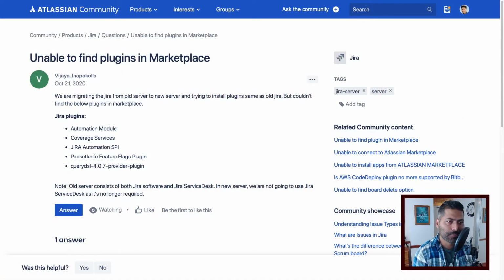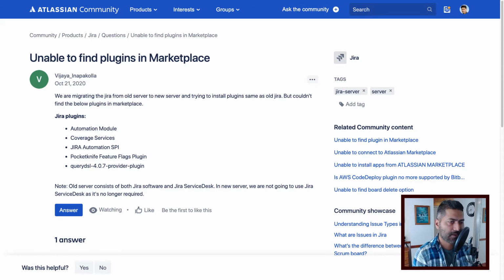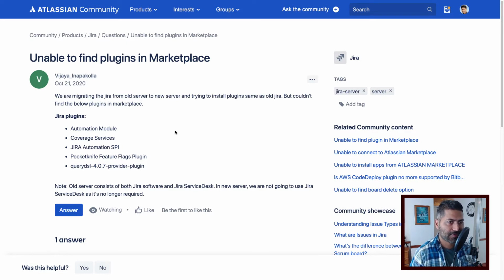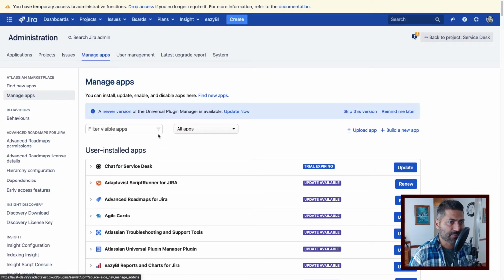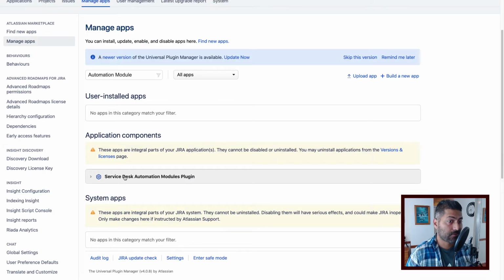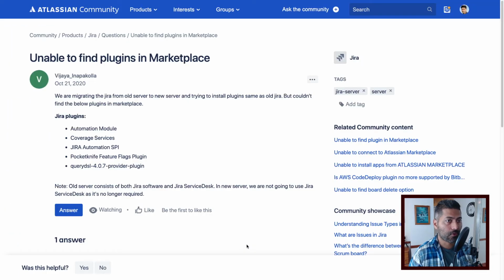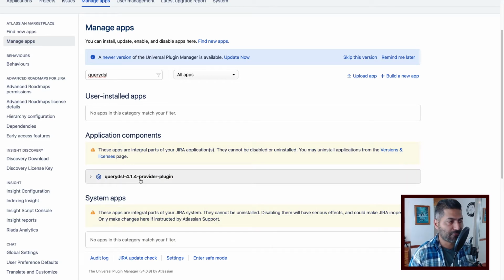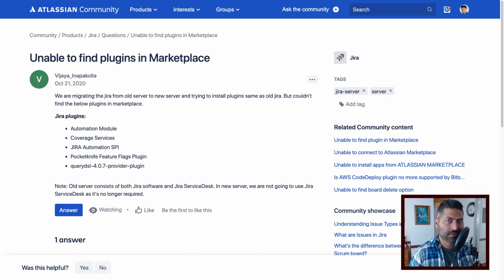Jira Admin - Missing plugins after an upgrade?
Can find some plugins or apps or addons after the upgrade?

1. Jira Quick Start Guide (Book)
3. Jira 7 Guide for Administrators and Developers (Video course)
4. Jira 7 Essentials (Video course)

5. Google Apps Script tutorials

Social